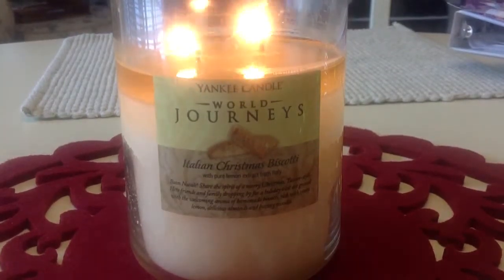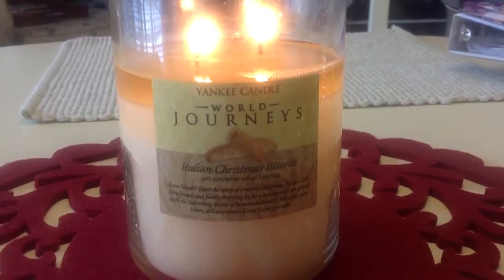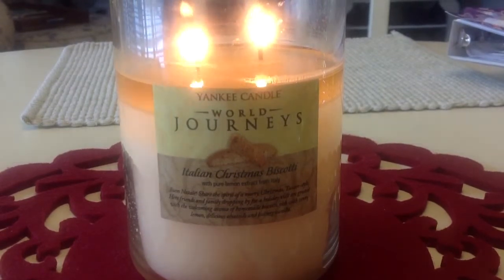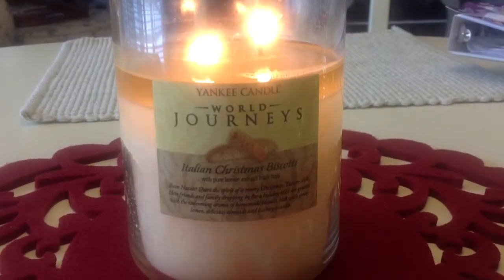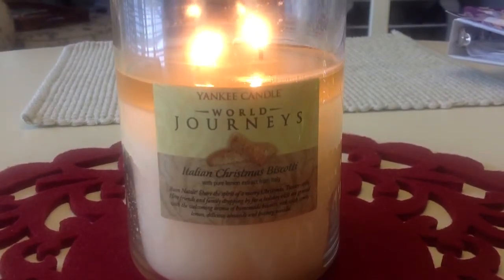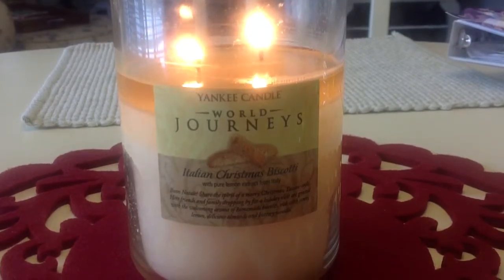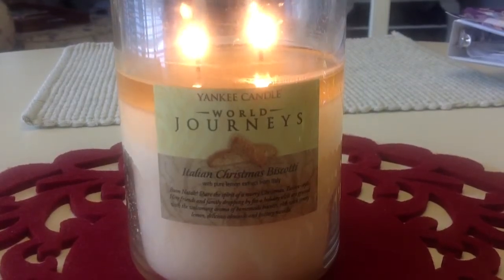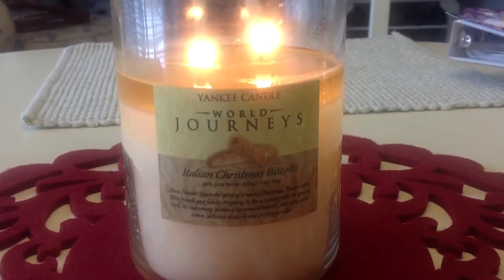Yankee Candle-World Journeys-ITALIAN CHRISTMAS BISCOTTI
Large Retired Tumbler from the World Journeys Collection in Italian Christmas Biscotti. This candle demonstrated to me that todays Yankee Candles don't throw quite as well as the ones from a few years ago, even compared to todays 2-wick tumblers.